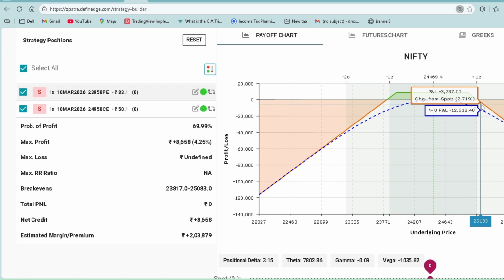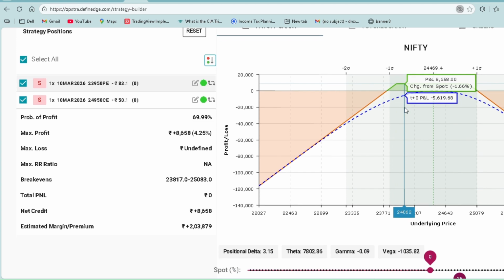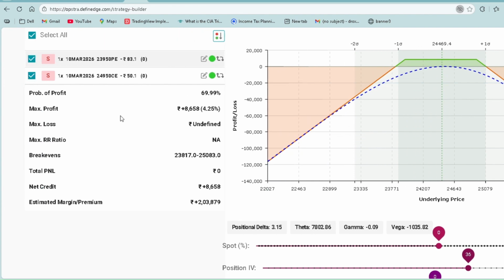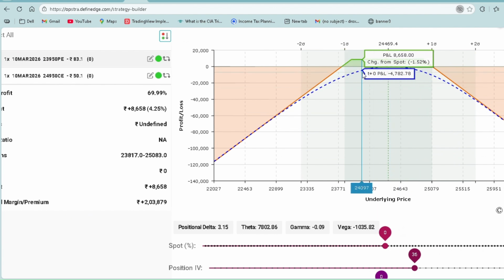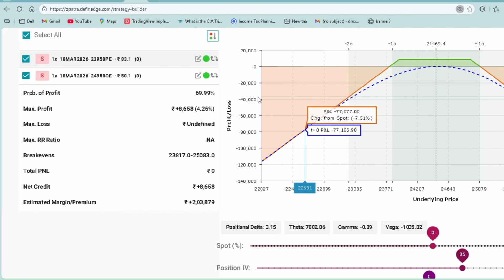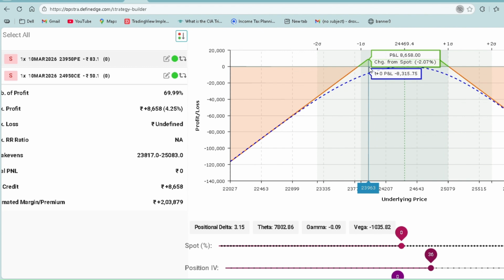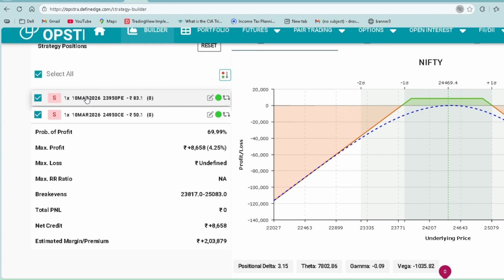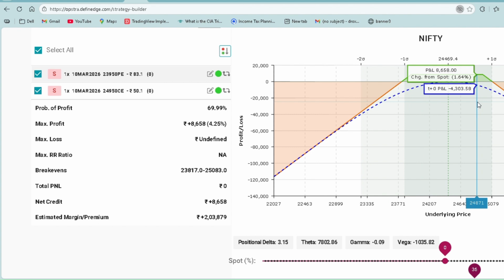Short Strangle Strategy Explained | Is It Safe ? (Opstra Demo)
In this video i explain the short strangle strategy using a simple example. I also show whether this option selling strategy is safe by demonstrating the payoff on Opstra.

The example is based on Nifty 50 options to help beginners understand how profit and risk work.

Video by Market Strategy Hub